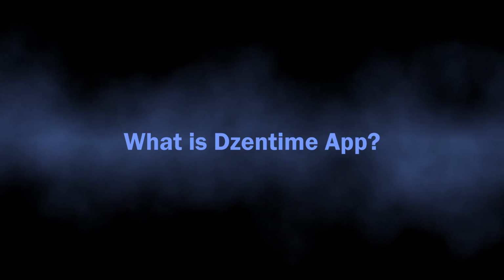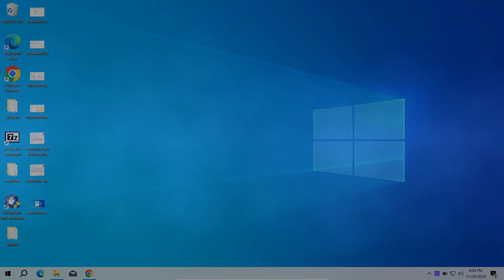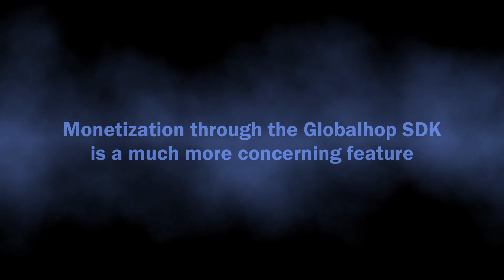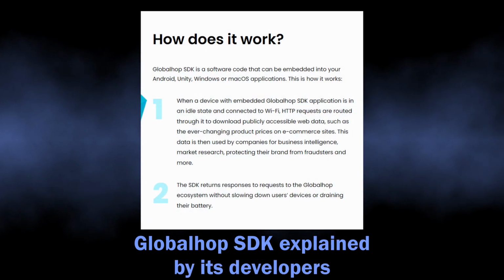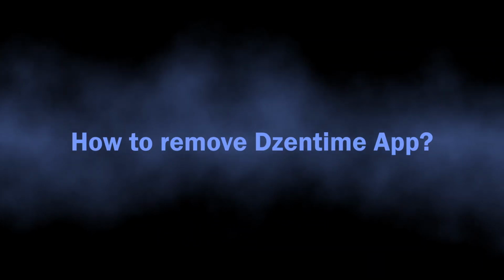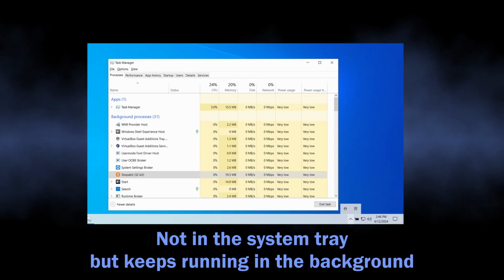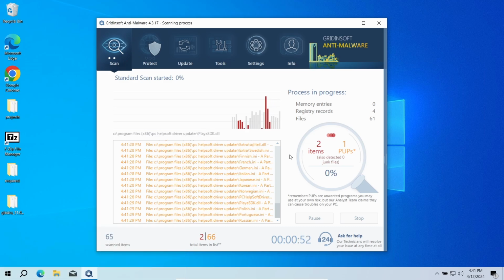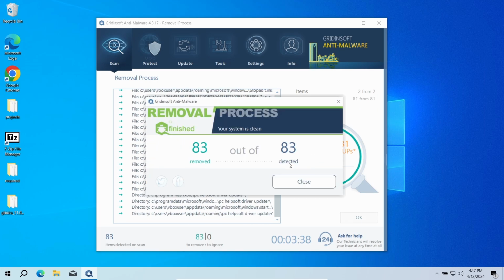What is Dzentime App? Uninstall & Virus Removal Guide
Dzentime is a utility for Windows that in fact parasites on the user's Internet connection. It can be correctly classified as proxyware, and is capable of draining system's network bandwidth. In this video, I explain what are the dangers and how to uninstall Stopabit app.

0:00  What is Dzentime App?
0:46 - Is it Dangerous?
1:15 - Proxyware Capabilities
1:49 - How to Uninstall Dzentime?